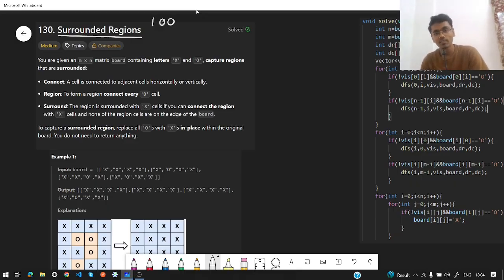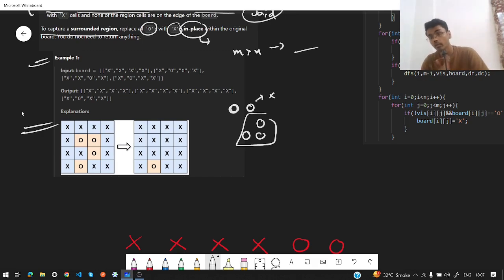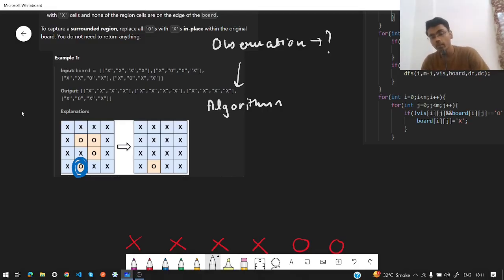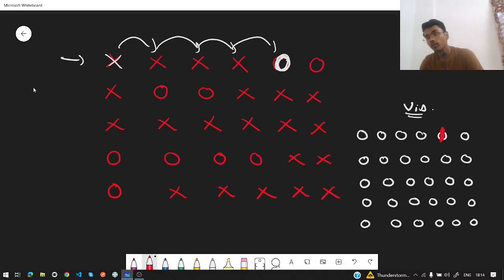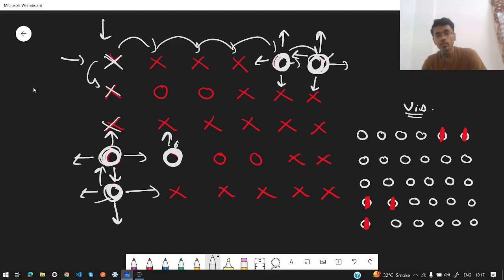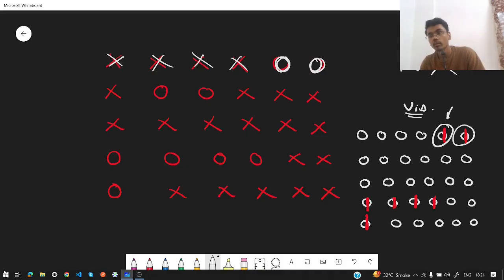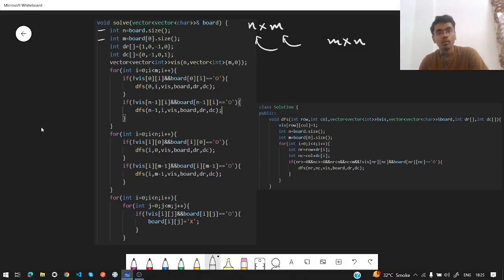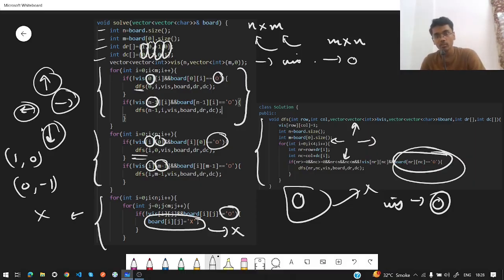Surrounded Regions | LeetCode 130 | DFS ( Depth First Search )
In this video I'll be discussing the solution of Surrounded Regions.

Timestamps :

0:00 - Problem Statement
2:30 - Explanation
8:30 - Dry Run
18:10 - Code